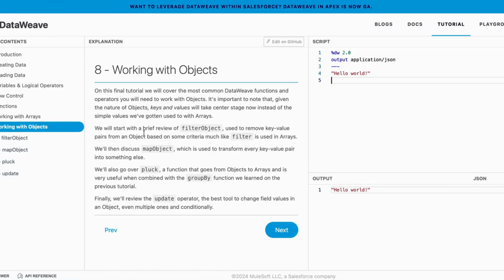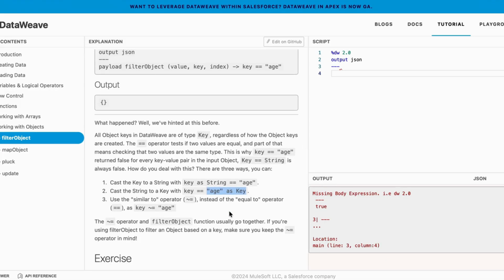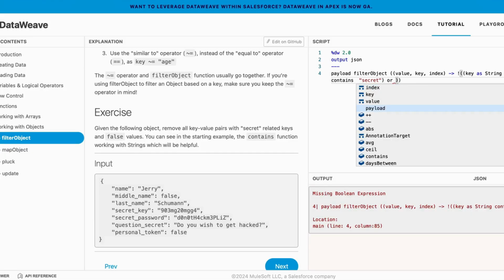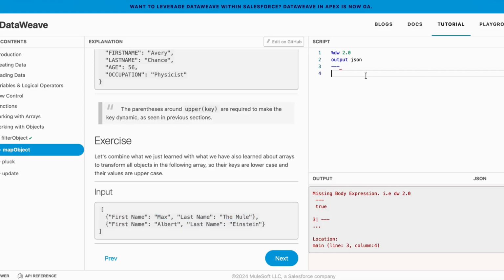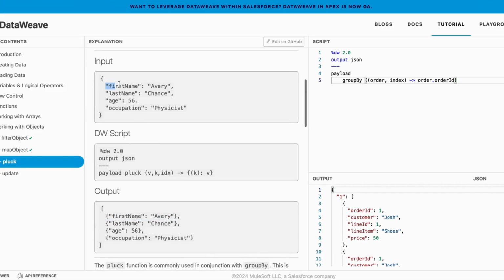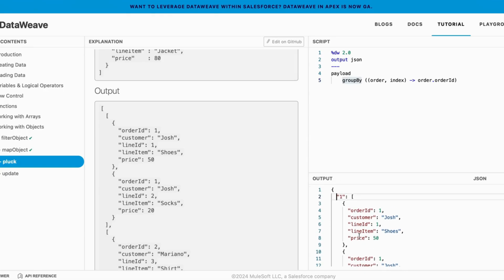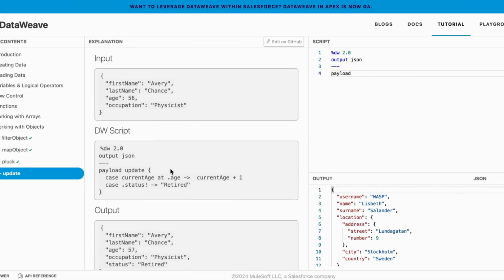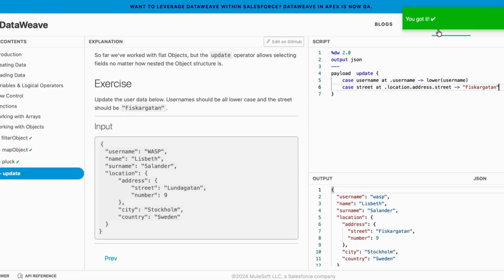DataWeave Mulesoft Tutorial for Beginners | Part 5 | Objects in DataWeave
Master objects in DataWeave in this DataWeave MuleSoft tutorial for beginners! Part 5 of our MuleSoft tutorial series covers DataWeave objects—crucial for MuleSoft DataWeave transformations in Anypoint Platform. Explore objects in DataWeave from basics like creation and access to advanced operations with pluck, mapObject, and filterObject for seamless JSON XML transformations in MuleSoft integrations. DataWeave functions for objects simplify complex data handling in Anypoint Studio!

Timestamps
0:00 : Introduction
0:10 : filterObject
3:25 : mapObject
5:33 : pluck
9:00 : update